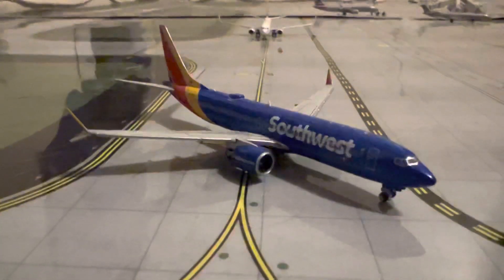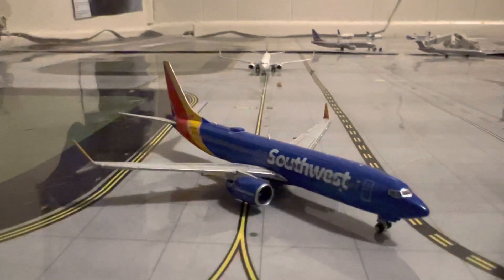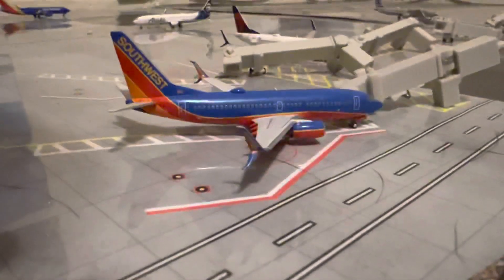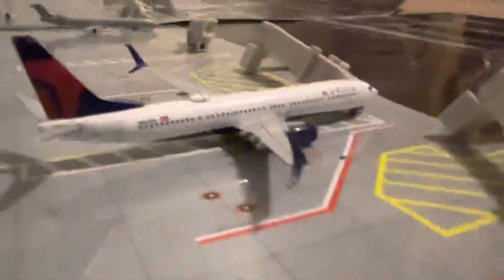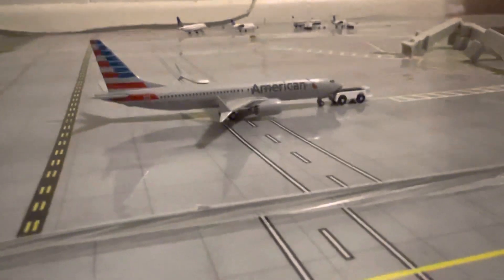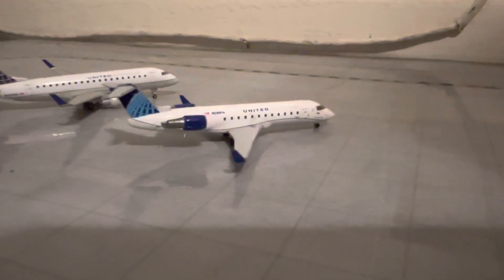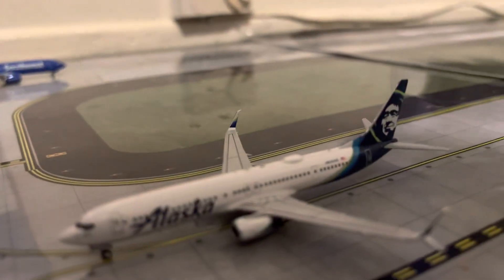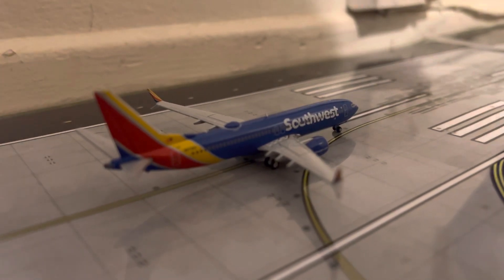Gemini Jets Tucson international airport update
Hey guys Gemini jets 76 here uploading another YouTube video. In today’s video we will Be doing an airport update on Tucson international airport. I hope you guys enjoyed today’s video.